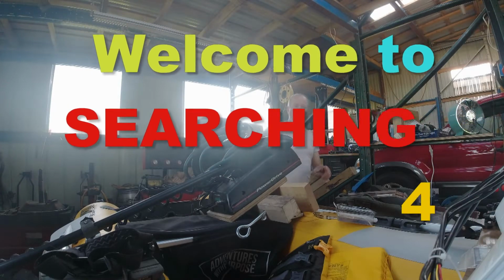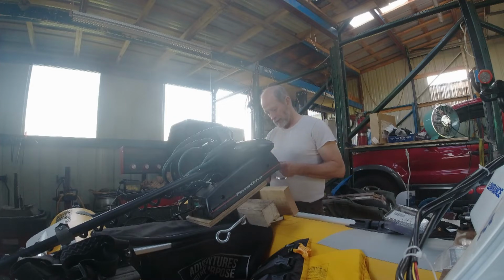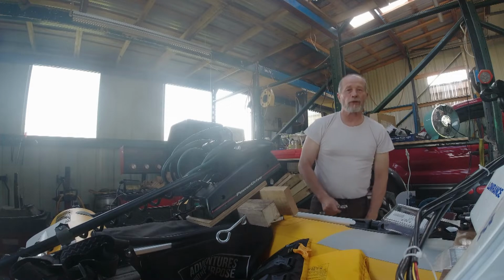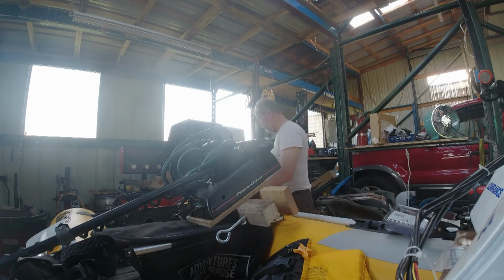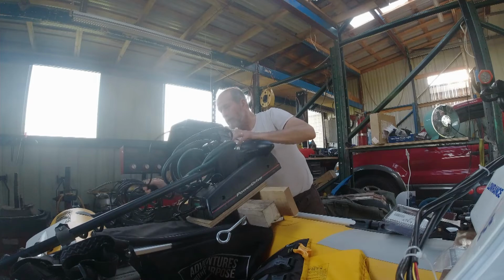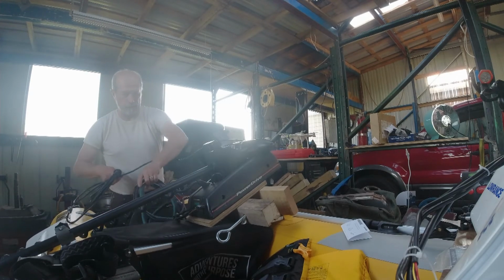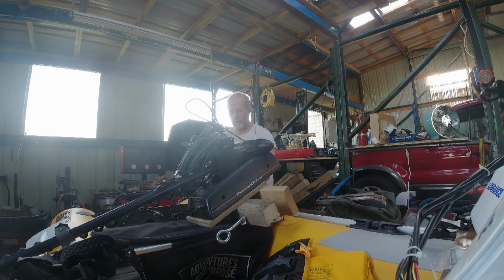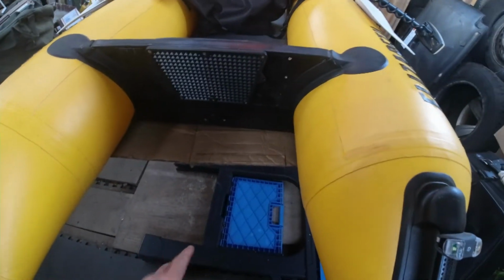Searching 4 Changing Lowrance Sonar Skimmer location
Looking into the Crypto future ? You need a Wallet !

Equipment used
Torque Extension Tool Set

KA'CHAVA
Here is 15.00 off first order